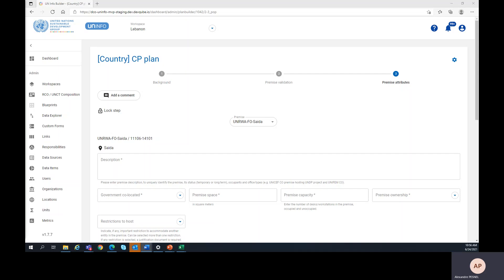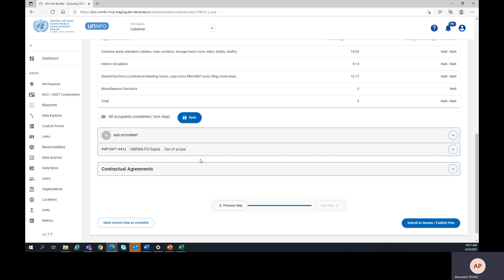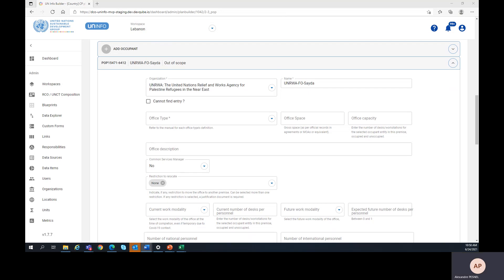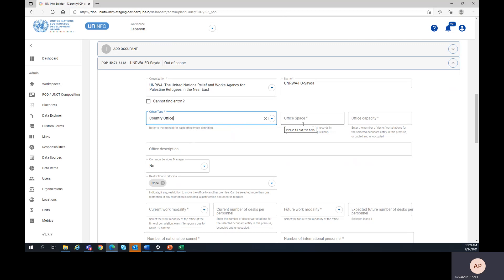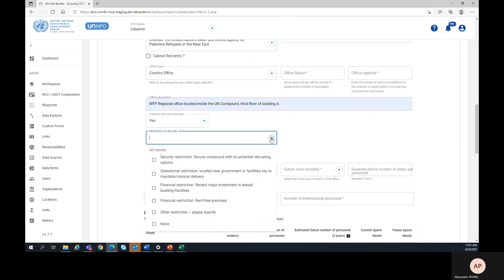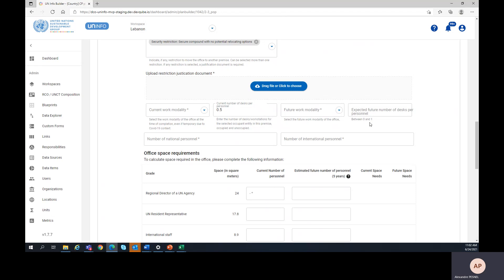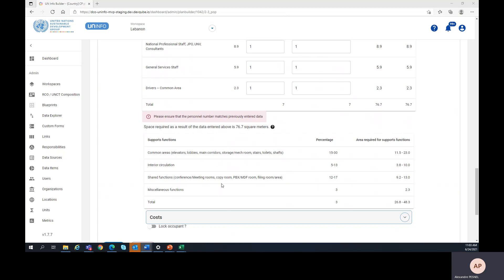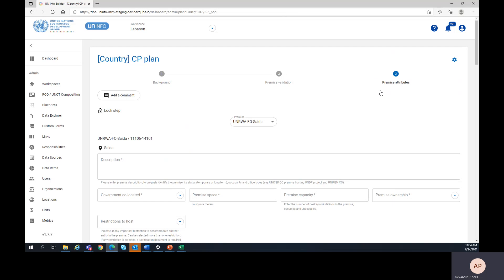CP Platform Training Video 7: Step 3 Premises Attributes - Occupant level data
This is the 7th video in a series of 9 videos of a step by step guidance on how to use the Common Premise (CP) platform and each section required to complete the CP stock take exercise.

These training videos are step by step guide about CP platform registrations, roles allocation and  stock take exercise which consists of 3 key steps.

As part of the CP roll out, each country is expceted to create a Country Common Premises Plan (CPP). The Plan serves as a blueprint of projects, it assists countries teams to make informed decisions about the real estate portfolio, and advances the Common Premises agenda